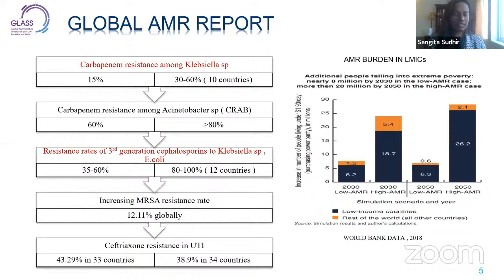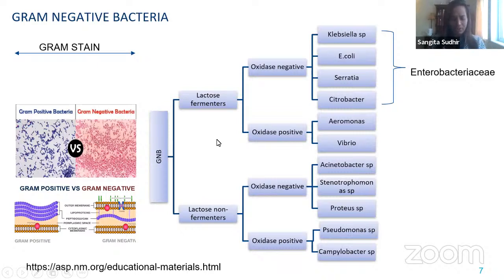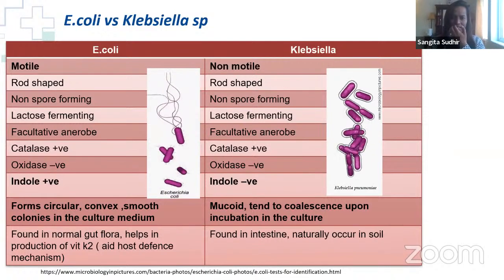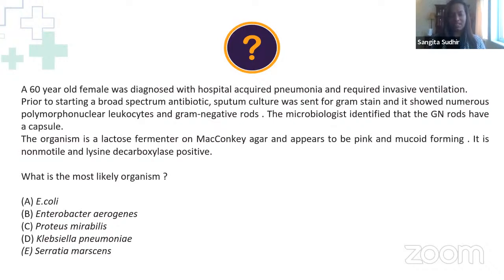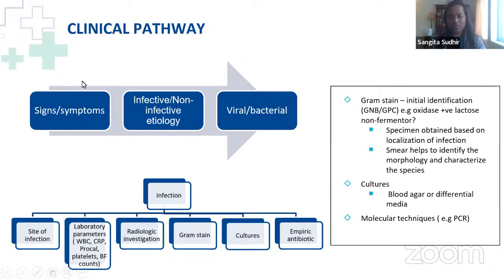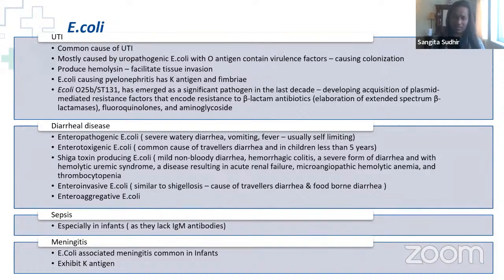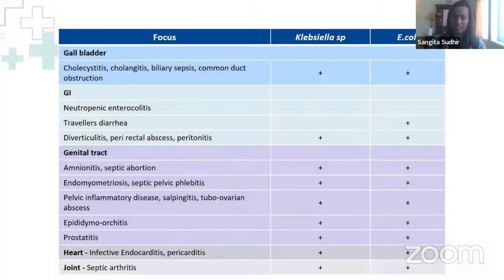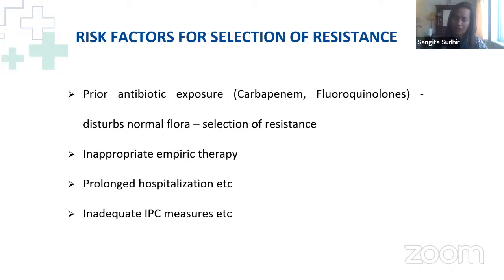Microbiology and Antimicrobial Resistance: Gram-negative Bacteria (Enterobacteriaceae)